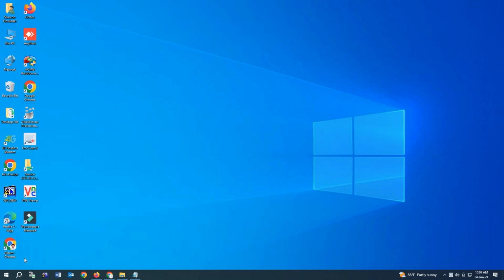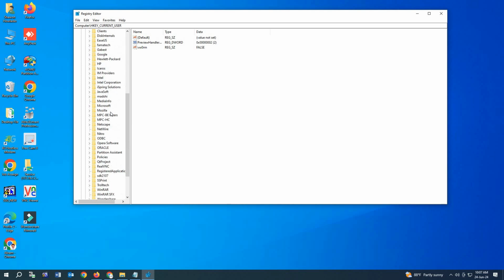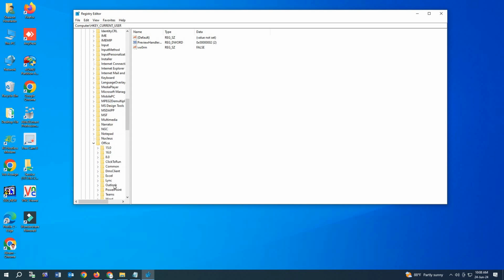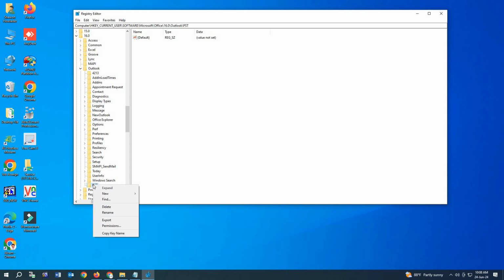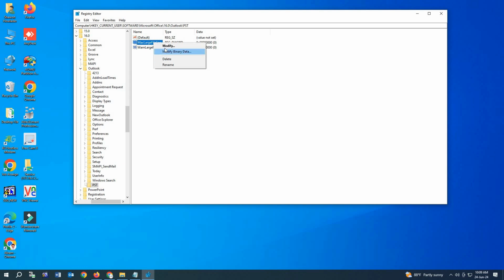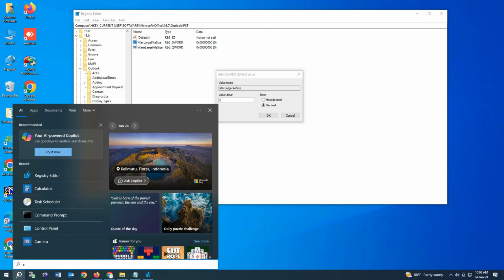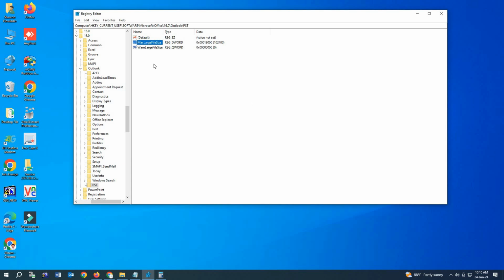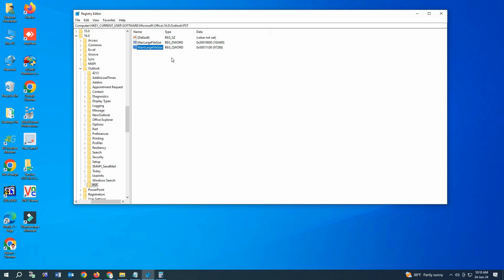Increase pst file size outlook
Is your Outlook PST file reaching its size limit? Don't worry! In this video, we'll show you how to increase the PST file size in Outlook, ensuring you never run out of storage space for your important emails, contacts, and calendar entries.

📌 Topics Covered:

    Introduction: Understanding PST files and their size limitations.
    Check Current PST File Size: How to determine the current size of your PST file.
    Registry Editor Method: Step-by-step instructions to modify the registry settings to increase the PST file size limit.
    Outlook 2016/2019/Office 365 Settings: Adjusting settings in newer versions of Outlook.
    Tips for Managing PST Files: Best practices to keep your PST files healthy and optimized.

🔧 Tools You'll Need:

    Administrative Privileges

⚠️ Important: Always back up your registry before making any changes to avoid potential issues.

how to increase pst file size in outlook 2016 regedit
how to increase manually outlook pst file size limit
microsoft outlook 2007 pst file size limit increase
how to increase pst file size in outlook 2013
how to increase pst file size in outlook 365
how to increase pst file size in outlook 2019
how to increase pst file size in outlook 2007
how to increase pst file size in outlook 2010 regedit
how to increase pst file size in outlook 2016
how to increase outlook pst file size
how to increase pst file size in outlook 2010
what is the maximum pst file size for outlook 2010